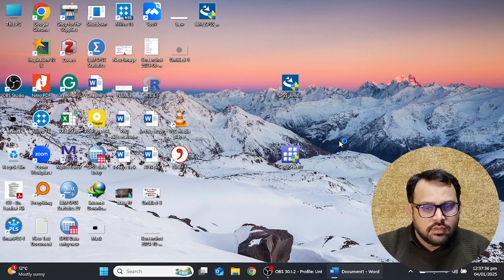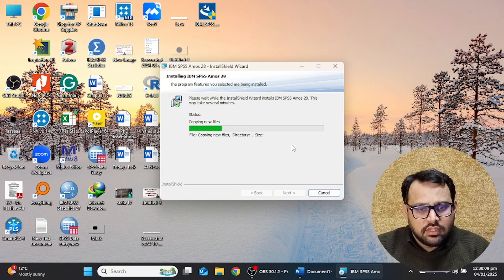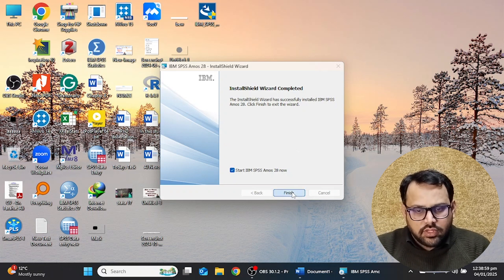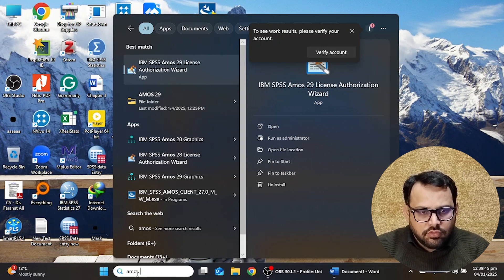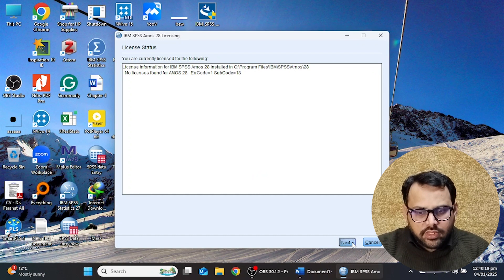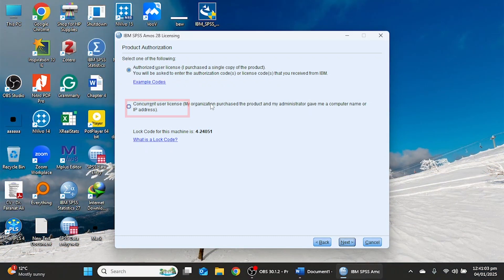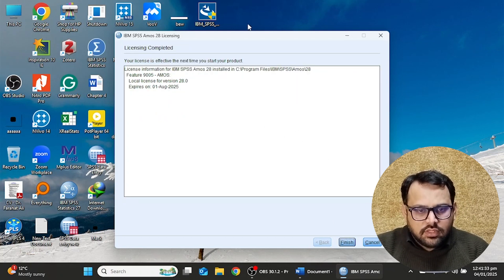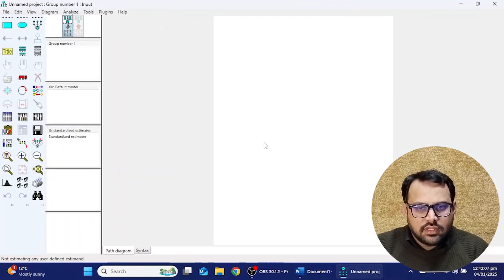Install & Activate SPSS AMOS 28 Free | Easy Step-by-Step Guide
In this video, Dr. Farahat Ali provides a comprehensive tutorial on how to install and activate IBM SPSS free Amos 28. Whether you are new to SPSS free Amos or upgrading from an older version, this guide will help you seamlessly navigate the installation and activation process. Dr. Ali also addresses common issues that users often encounter during these steps, ensuring that you can start using the software without any hurdles.

The tutorial begins by highlighting that SPSS Amos free 27, 28, and 29 are no longer available as trial versions. While these can be downloaded from the IBM website, activation requires a license key, which must be purchased. If you’re unsure about how to acquire or apply for a license key, this video provides all the information you need. Dr. Ali also offers assistance via email and WhatsApp for users requiring further guidance.

📖 Chapters
0:00 Introduction
0:27 Why Amos 27+ Requires a License Key
0:53 Announcement
1:23 Downloading SPSS Amos 28
1:45 Installation Walkthrough
03:00 No valid license was found Error
3:21 Activating SPSS Amos 28 with a License Key
05:20 Final Software Layout Overview
05:40 Contact Information for Assistance

The tutorial covers downloading the setup file from IBM’s official website, installing it through the wizard, and activating it using the "License Authorization Wizard." Dr. Ali provides a step-by-step walkthrough for entering the license key, and for users with organizational or university access, explains how to apply a concurrent license.

Common errors like administrator rights issues or failed license validation are addressed with practical solutions. To avoid errors, ensure administrator rights and maintain an active internet connection during installation and activation. Pro tips like running the installer as an administrator and verifying your IBM ID email for earlier versions like SPSS Amos free 26 are also shared.

Finally, the video concludes with a brief tour of the SPSS Amos free 28 interface, highlighting its key features for data analysis. For those facing issues or requiring additional support, Dr. Ali is available via email and WhatsApp.

Your support enables the creation of more informative content for researchers and technology enthusiasts.